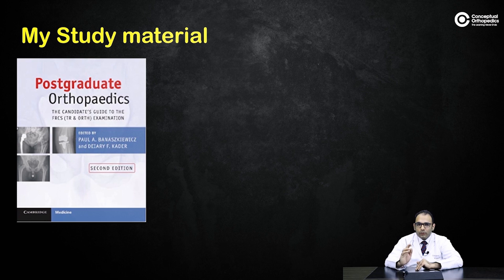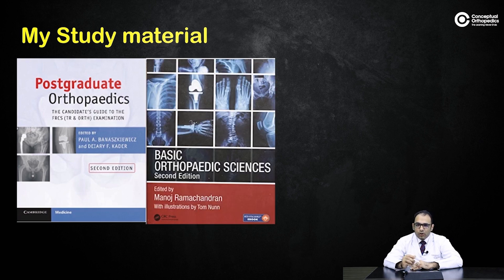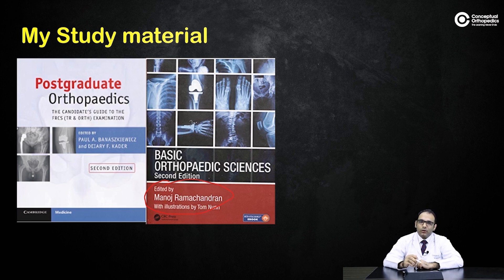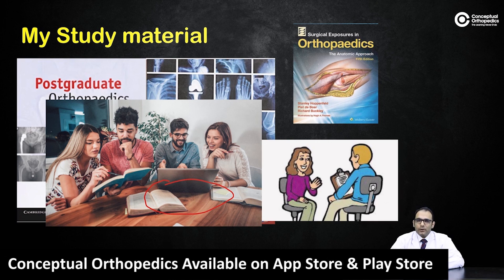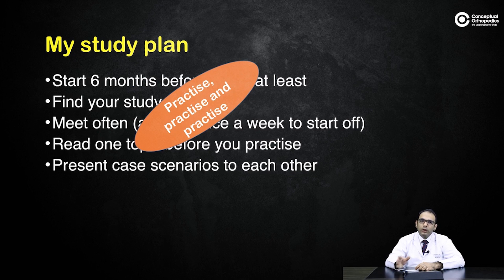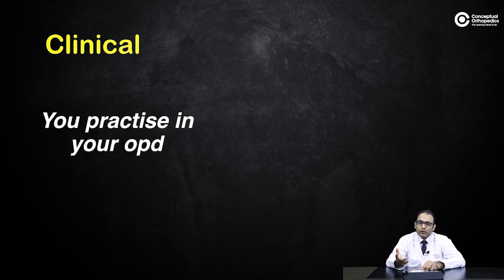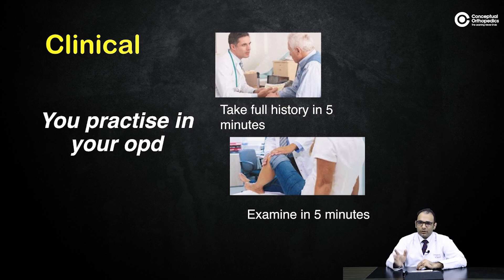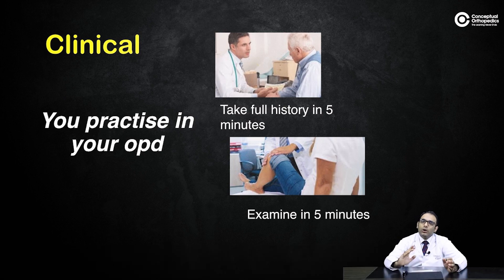FRCS Preparation by Most Sought After Foot & Ankle Surgeon Dr.Anuj Chawla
Most of the orthopedic residents are keen on taking up an FRCS degree after their residency. Some are not aware of this particular opportunity during their residency. Some might be aware of such a Degree but might not know how to go about it. Dr. Anuj Chawla helps such FRCS aspiring students by explaining what FRCS is and how to go about it.